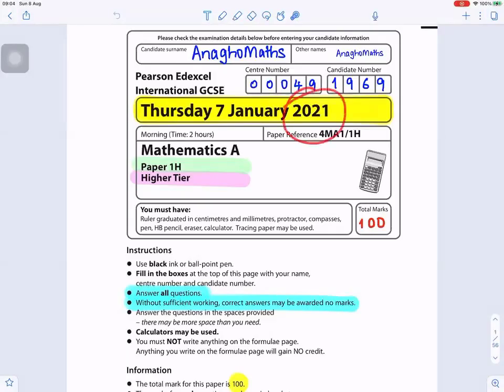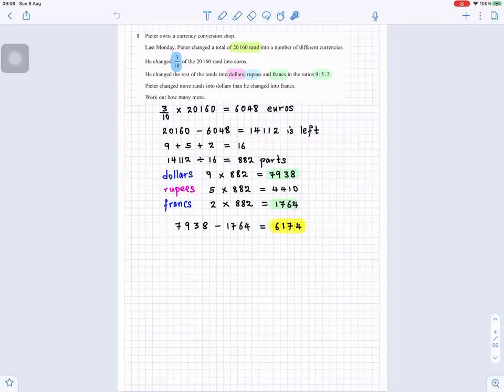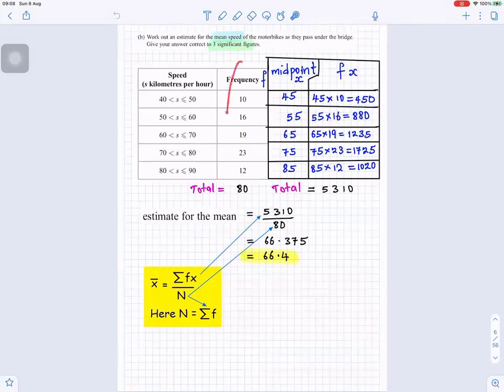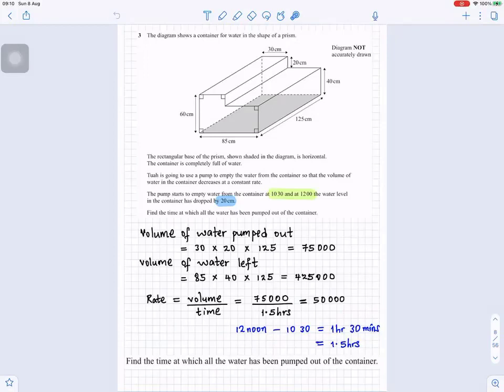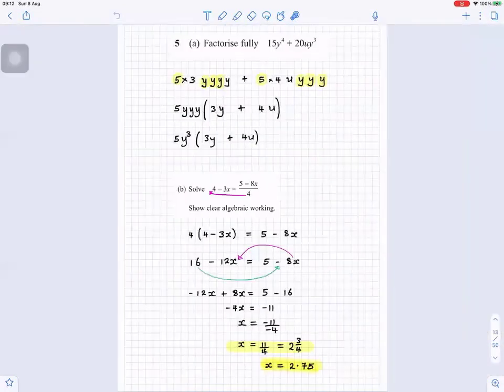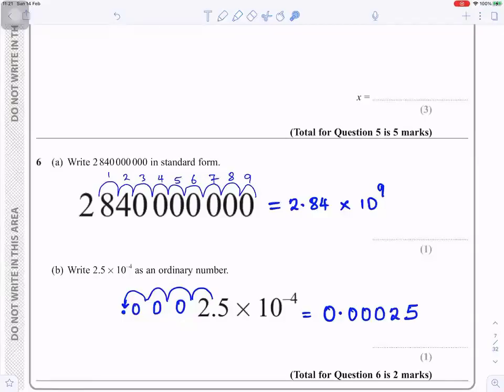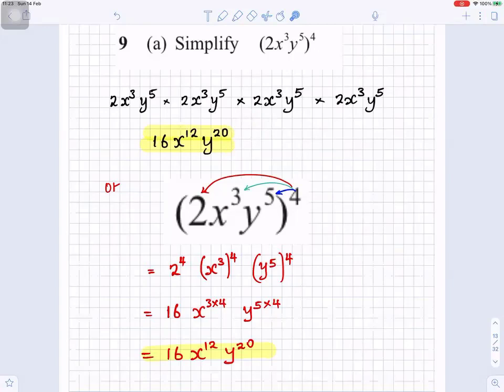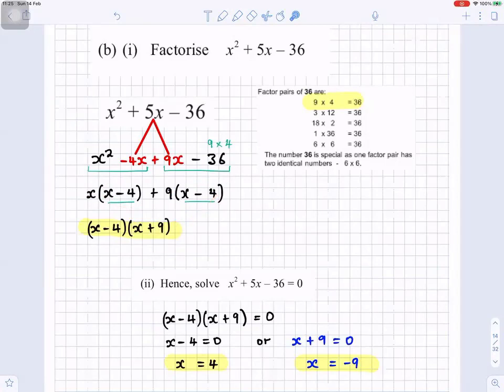2021 Paper 1H Q1 to Q5